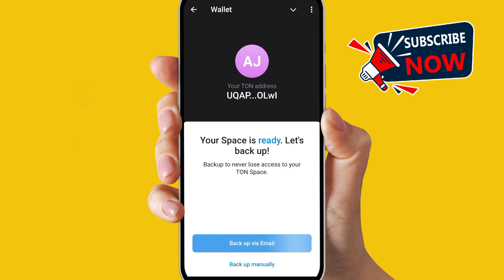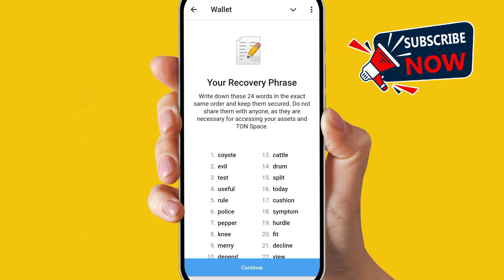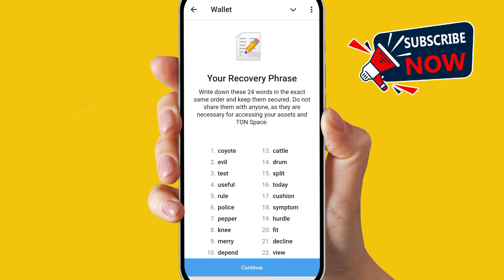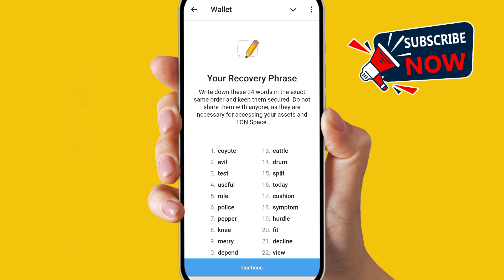How to connect major bot to telegram wallet in telegram (2024)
How to connect major bot to telegram wallet in telegram (2024) l How to connect major bot to telegram wallet in telegram
"Learn how to connect Major Bot to your Telegram Wallet with this comprehensive guide for 2024. Follow our step-by-step instructions to seamlessly integrate Major Bot with your Telegram Wallet, enhancing your cryptocurrency management experience. Perfect for users looking to streamline their digital transactions."